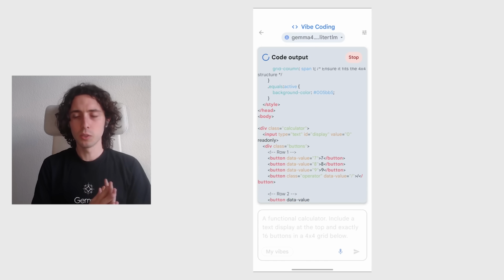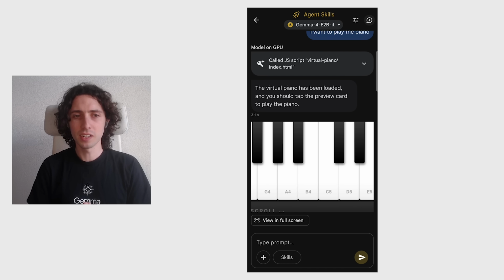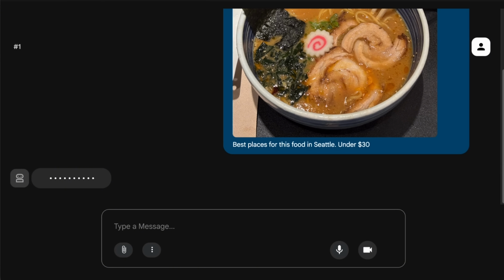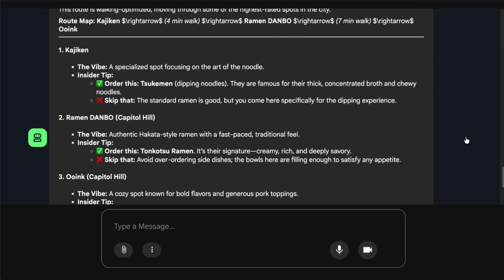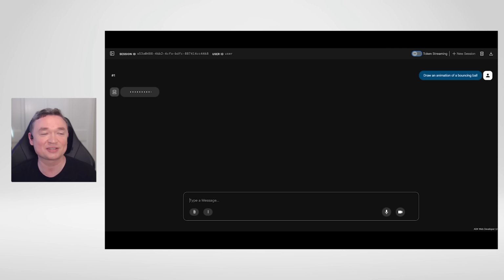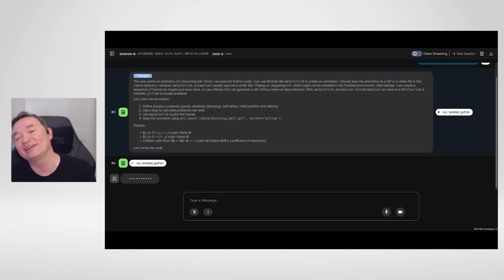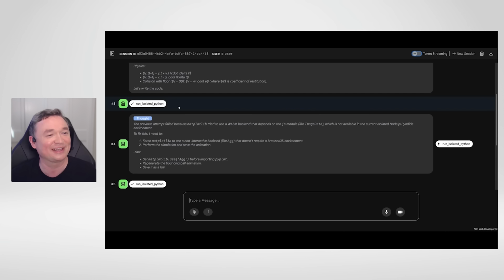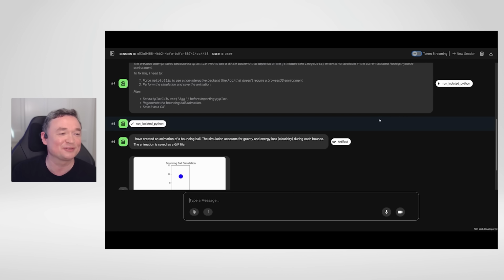I gave a Gemma 4 AI agent a sandbox and it taught itself physics | The Agent Factory Podcast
Can an open source model running entirely offline on a smartphone outperform the cloud based APIs of last year? In this episode of The Agent Factory, we dive deep into the release of Gemma 4, the latest family of open models from Google DeepMind. We answer the critical question for developers: how do you balance high intelligence with low hardware overhead and data sovereignty?

You’ll see Omar Sanseviero from Google DeepMind explain the architectural breakthroughs that allow Gemma 4 to deliver massive "intelligence per parameter." We don’t just talk about the specs; we show them in action. You’ll watch a food tour agent navigate Seattle via an MCP server, and witness a stunning demo where Gemma 4 reasons through laws of physics to code a bouncing ball animation from scratch in a Python sandbox. We also break down Gemma 4 adopting the Apache 2.0 license and what that opens up for you.

Whether you are a cloud architect or an independent developer, you will walk away with a clear roadmap for self hosting these models. You'll learn how to leverage new features like native function calling, structured JSON output, and multimodal understanding to build agents that are faster, cheaper, and more private than ever before.

Chapters:
0:00 - Introduction
0:50 - Meet Omar Sanseviero from Google DeepMind
1:40 - What makes Gemma 4 a "major milestone" for agents?
1:53 - Demo: Running Gemma 4 on an Android phone
2:45 - Agent skills running on a phone! Function calling, structured output, thinking, and multi-modal understanding.
4:05 - The move to Apache 2.0: Why the license change matters
5:29 - ADK demo: Building a Food Tour agent with Google Maps
8:03 - Demo: How Gemma 4 uses physics and gravity to create animations using Python code
12:05 - Why 256k context on a local device is a game changer
12:34 - The explosion of code execution agents
15:10 - Cost analysis: Self hosting vs. API- based models
17:23 - Architectural deep dive: MoE and per-layer embeddings
18:30 - Variable aspect ratio in multimodal understanding
19:51 - Gemma 4 vs. Gemini: When to use which?
22:07 - Final thoughts and how to get started

Speakers: Omar Sanseviero, Vlad Kolesnikov, Shir Meir Lador
Products Mentioned: Gemma 4, Cloud Run, Agent Development Kit, Gemini 3, Android, Google Maps MCP Server